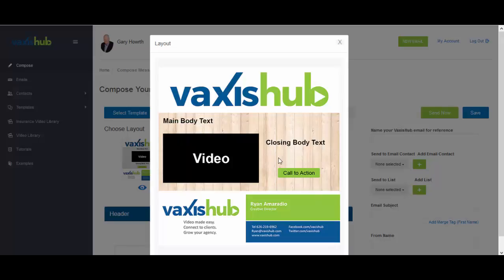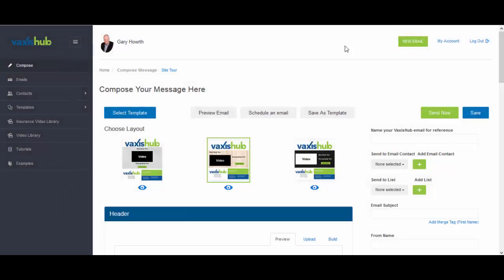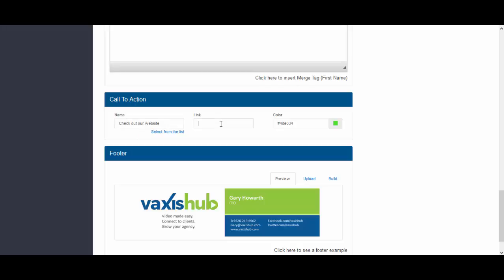Call to Action Tutorial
This video will explain how to use the call to action feature in Vaxishub.